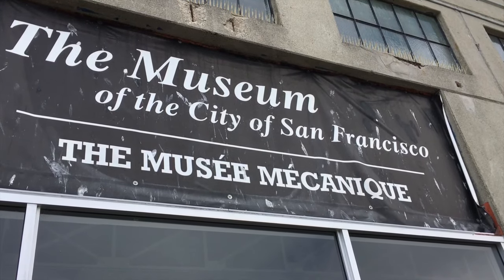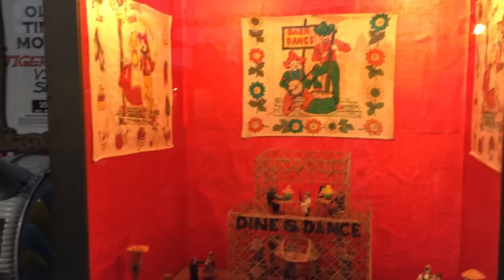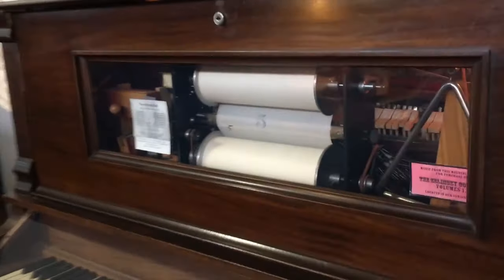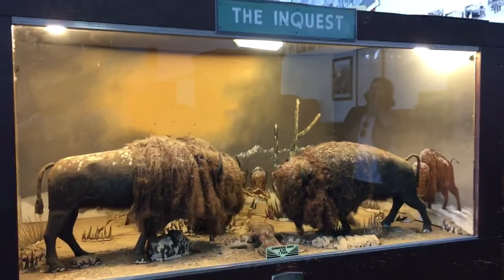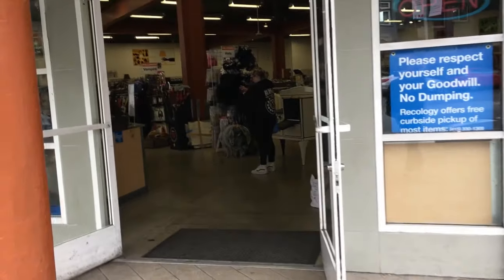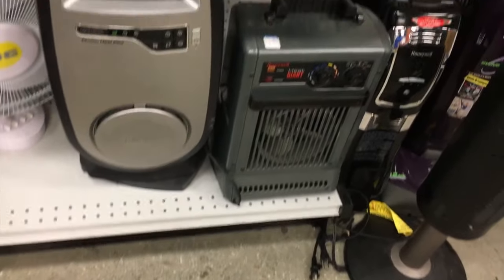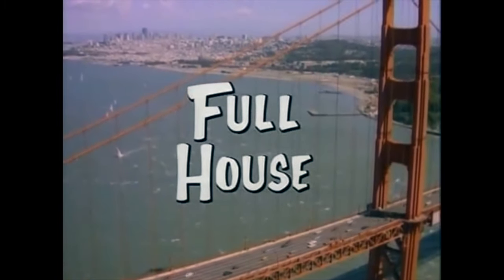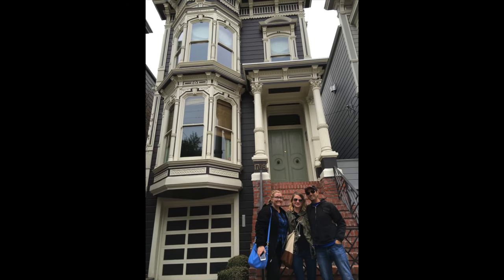Museé Méchanique + Full House + Video Game Pickups September 2016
I'm back with a new pickup video for the month of September! Well, it's not really a pickup video per se, as it's more about my recent trip to San Francisco with my friend Jenna. We visit the Museé Méchanique, Haight and Ashbury, and the Full House house. Oh, and I also got two games!